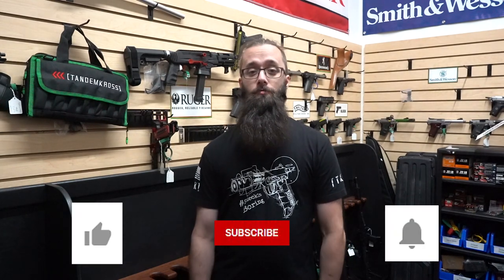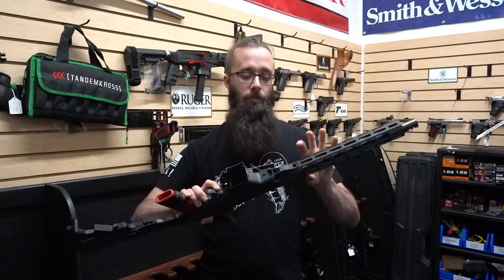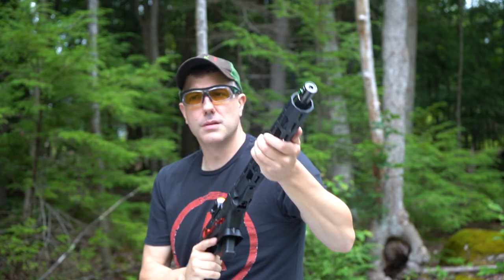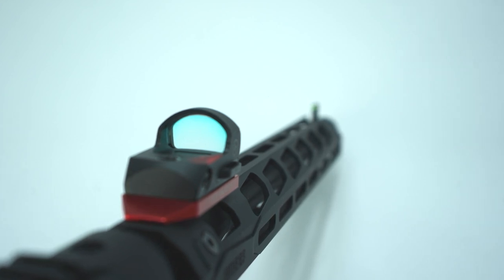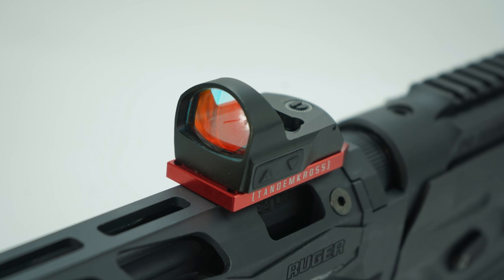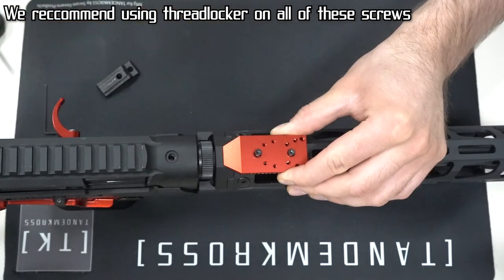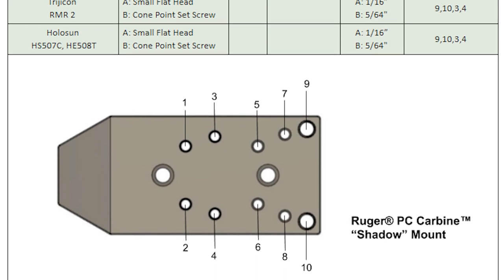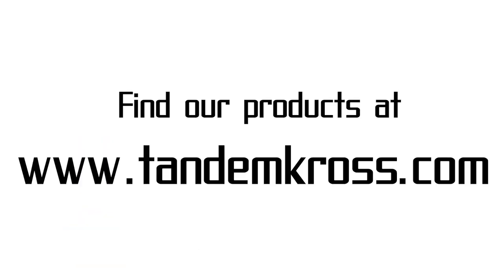TANDEMKROSS - "Shadow" Sight Mount for Ruger® PC Carbine®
Bill explains the benefits of the "Shadow" sight mount - how it can help ensure your sight alignment and make cow-witnessing easier. Also included is a short demonstration of how to install it, including on rifles with M-Lok handguards.